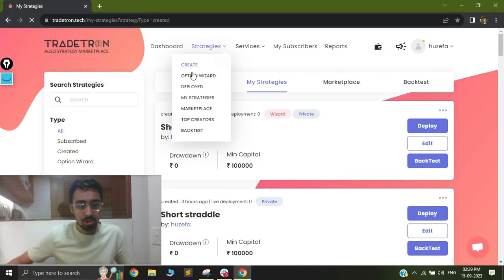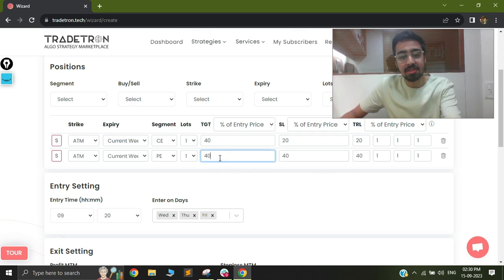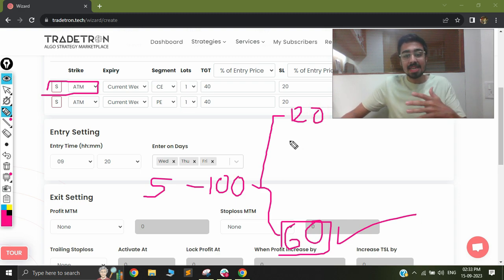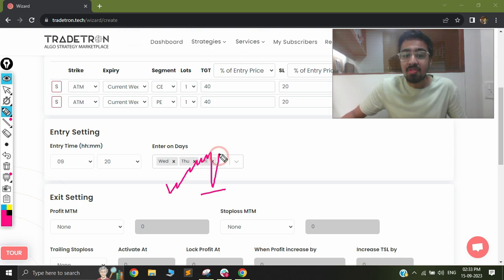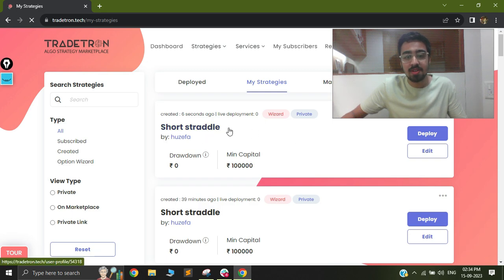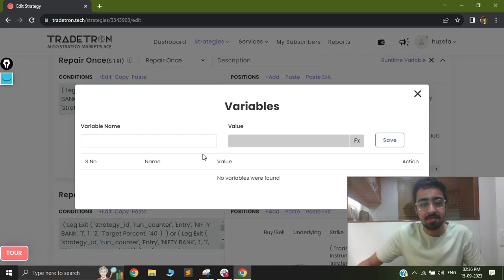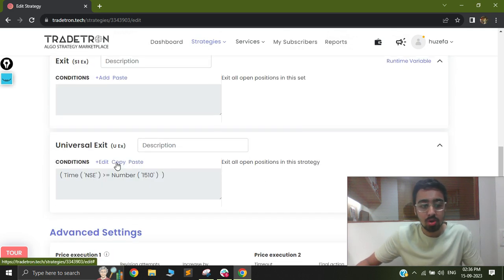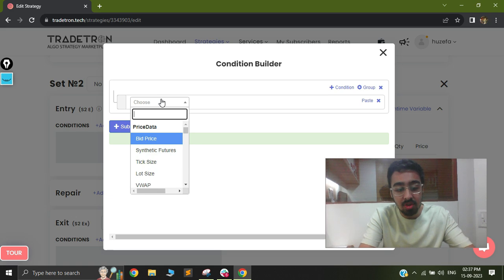Re-entry on options wizard explained | Short Straddle with re entry only for SL